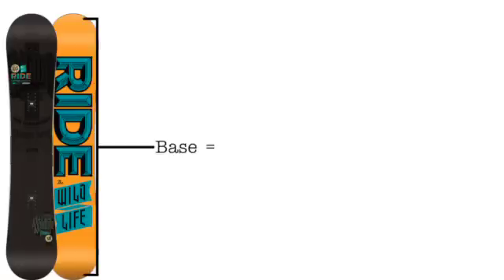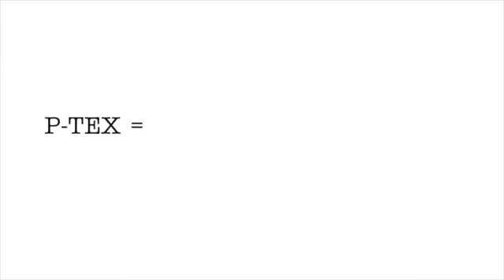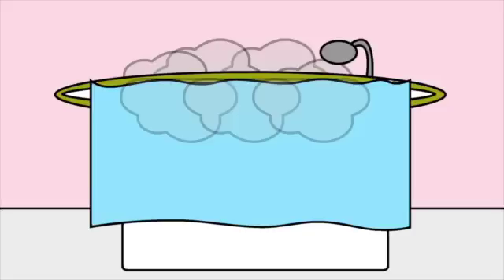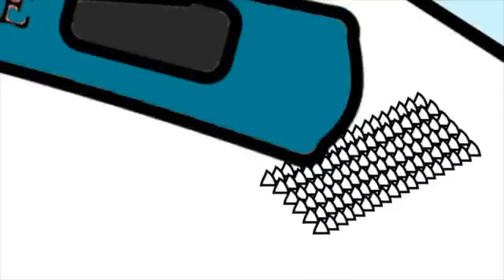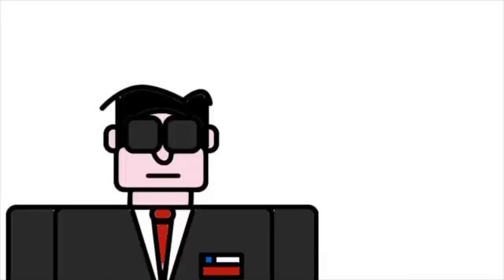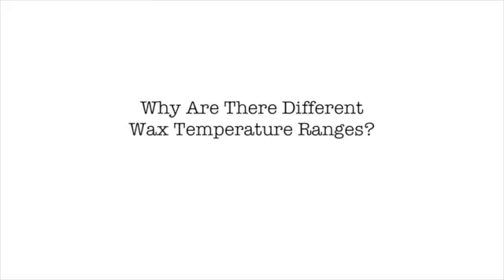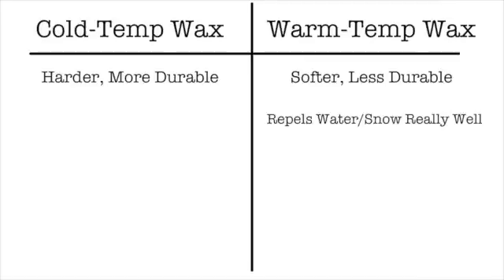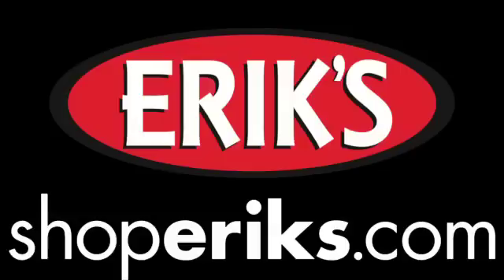How Snowboard Wax Works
Ever wonder why you wax your skis or snowboard?  This is what wax does.